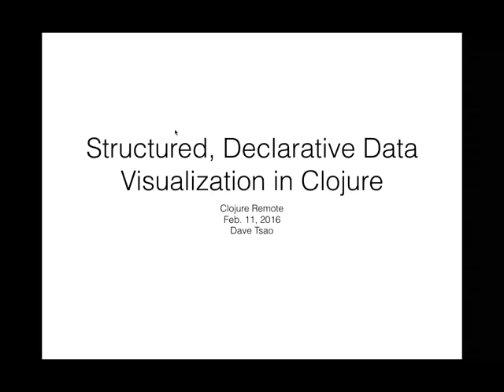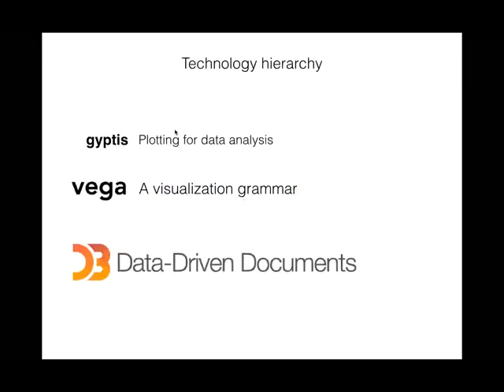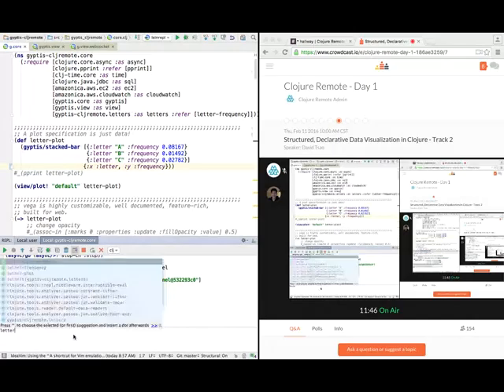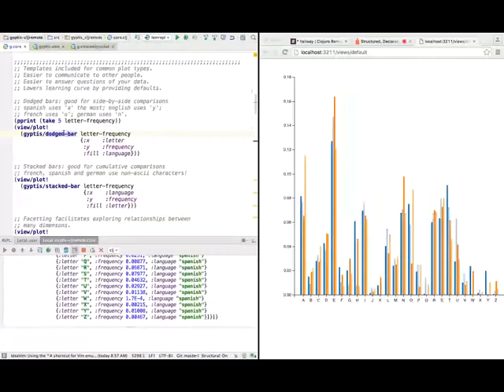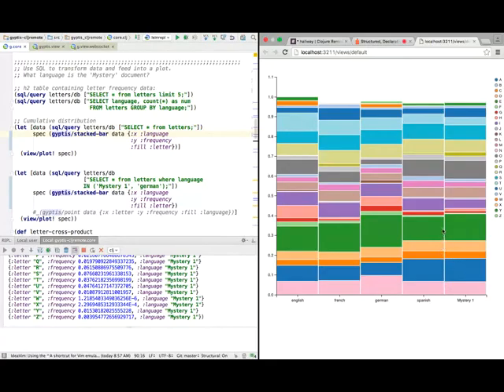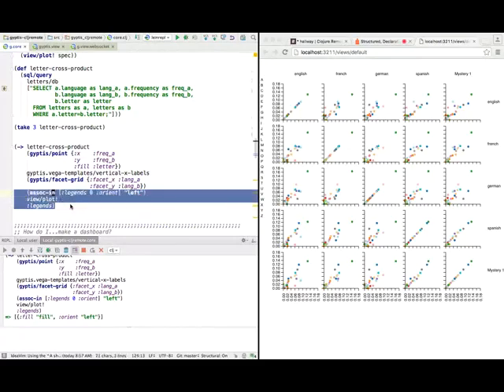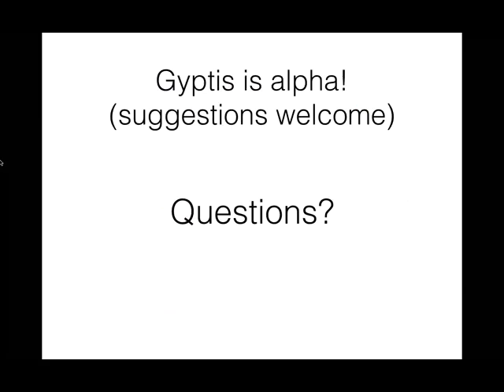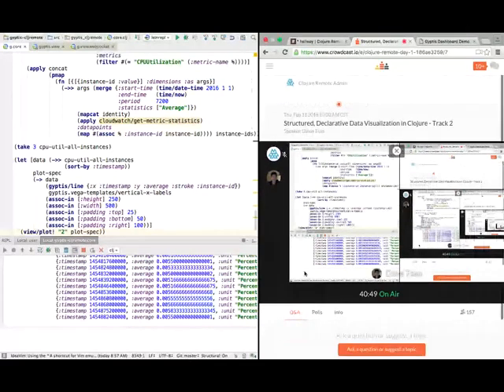Clojure Remote - Structured, Declarative Data Visualization in Clojure (David Tsao)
Spark, Hadoop, PostgreSQL/PostGIS: Clojure reaches into all the crevices where your data are by leveraging JVM interop. Yet, abilities to explore and and visualize data from within clojure are still underdeveloped compared to solutions that exist in the Python and R ecosystems.

This talk introduces Gyptis, a data visualization library for clojure/script designed to address this gap. Key concepts in the theory of statistical graphics will be emphasized.